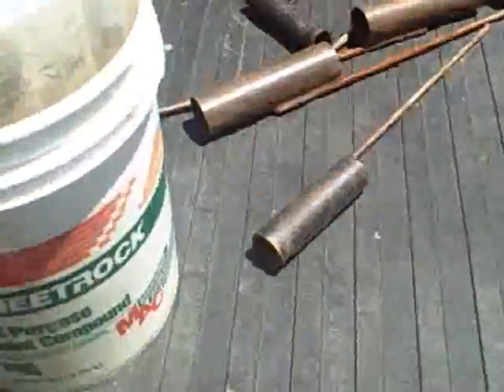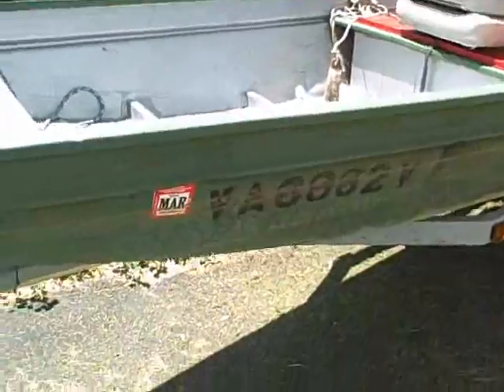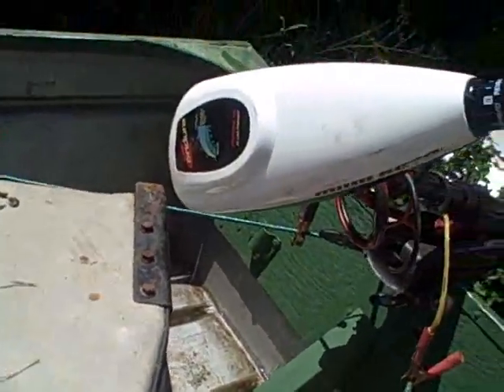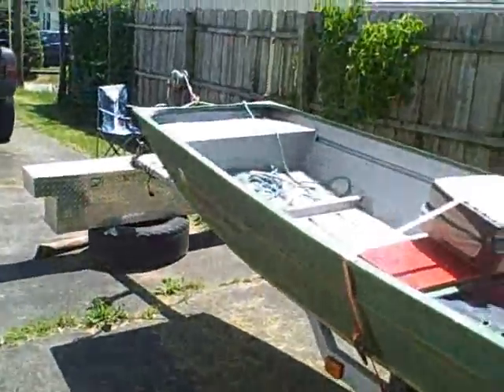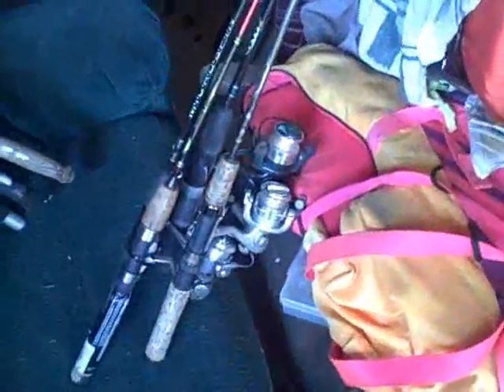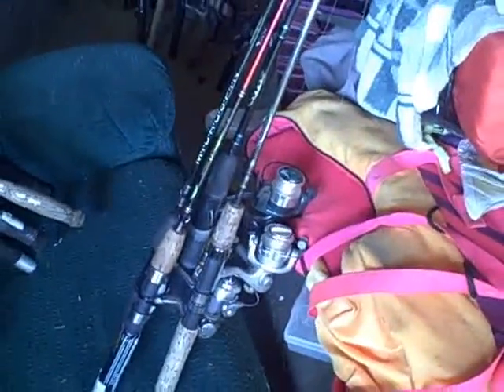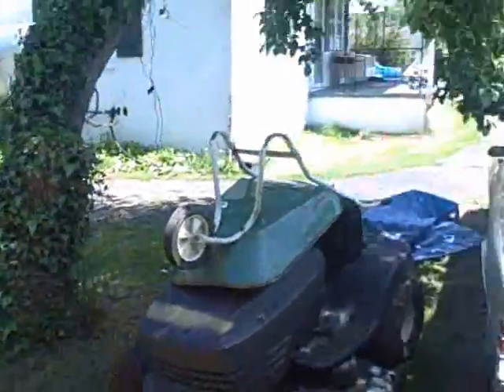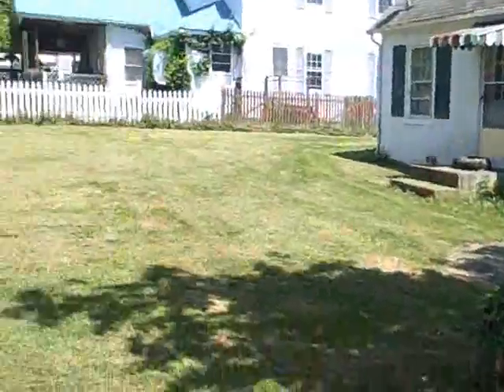Fishing Tackle PC and JohnBoat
Tackle PC and supplys